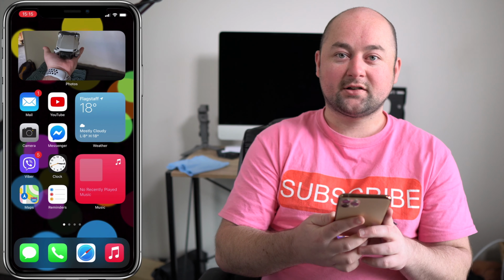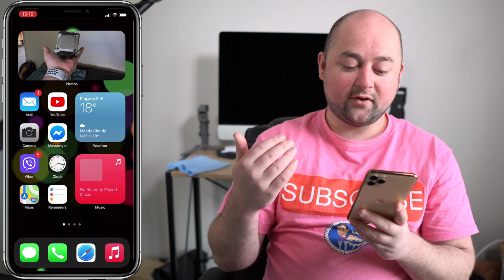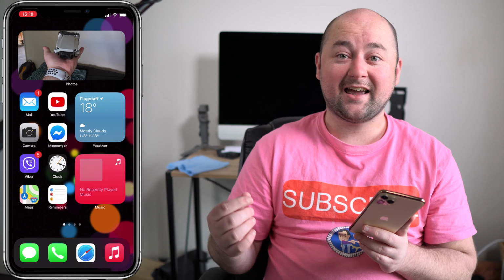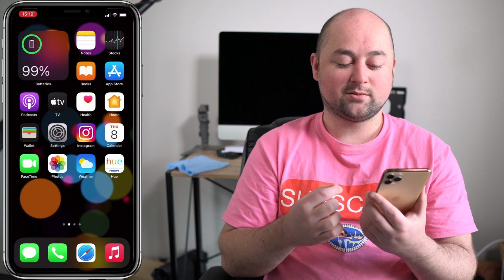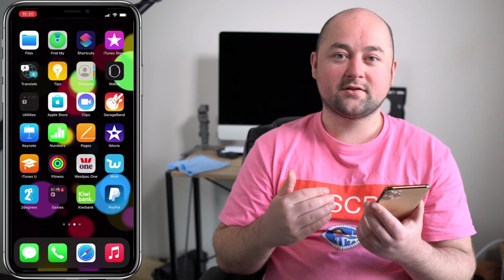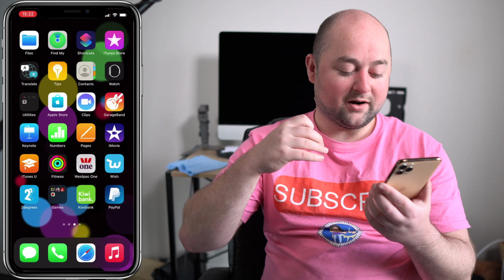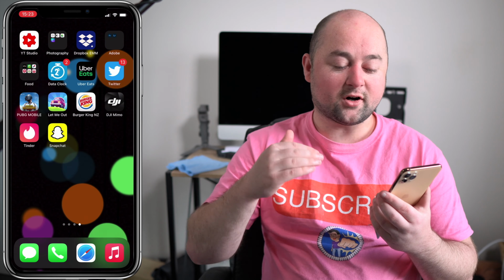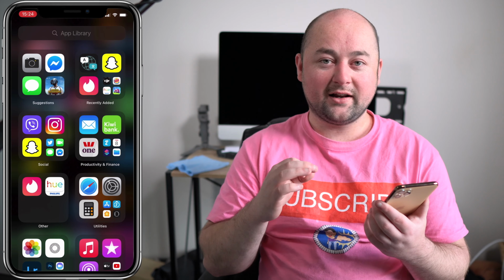Whats On My Iphone 11 Pro Max Gold 2020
**NEW YOUTUBE EQUIPMENT I USE**:
CAMERA:
4K CAMERA (AMAZING CAMERA!):
AUDIO:
Microphone With Boom Stand (I have this one!):